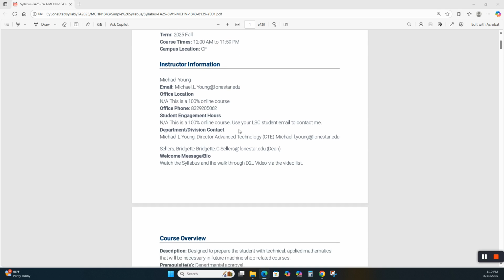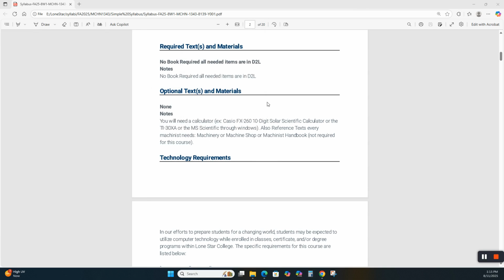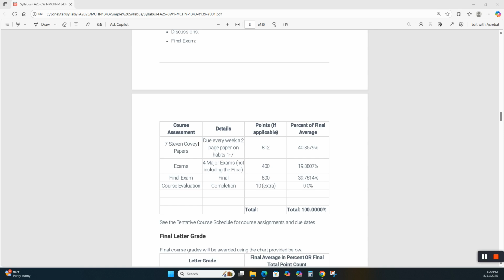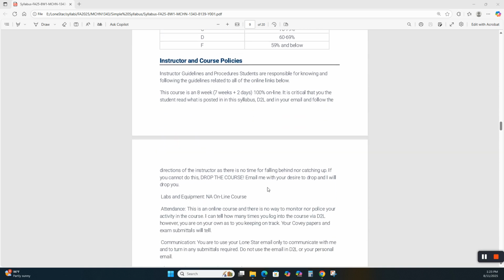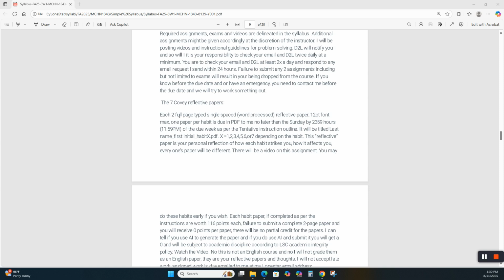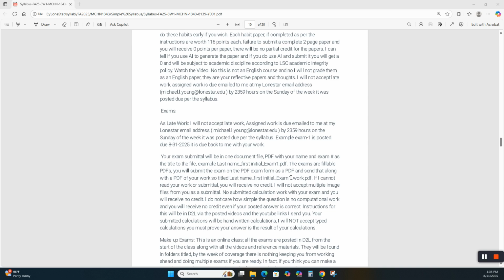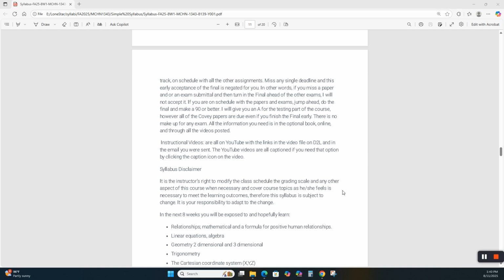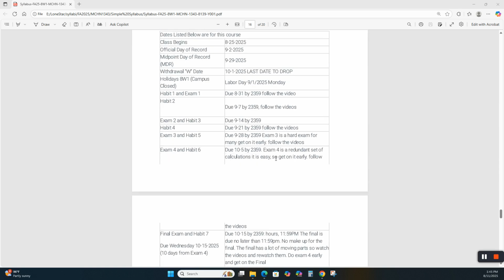FA25 MCHN1343 Syllabus Video